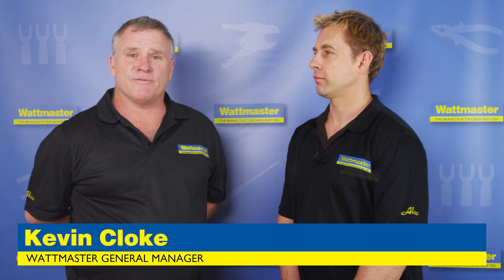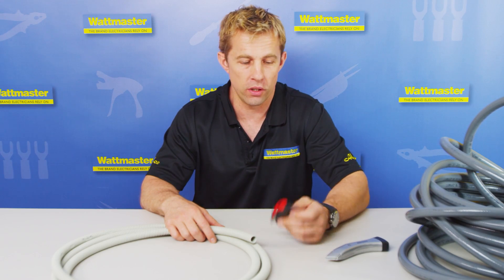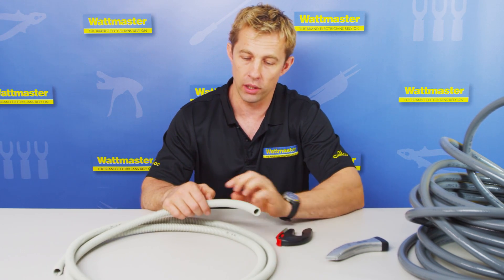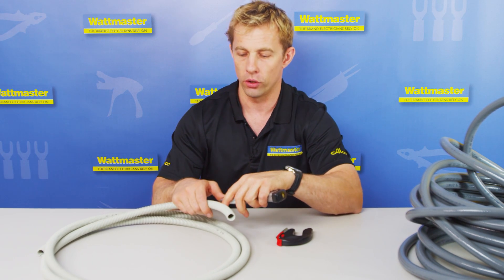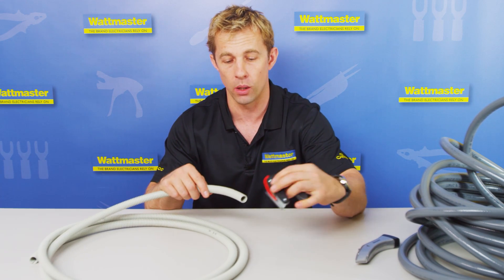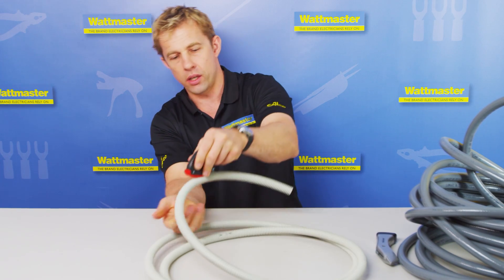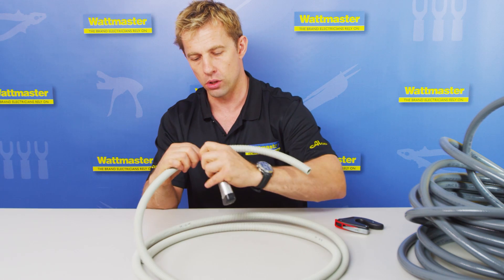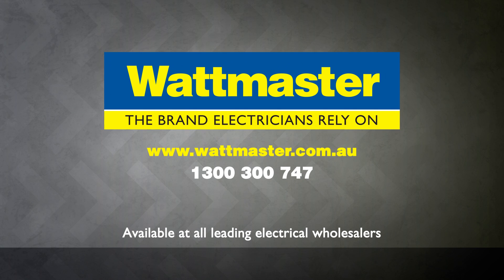How to Split Conduit Safely - Wattmaster TV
How to split conduit safely using a Wattmaster Conduit Splitter - Product Code WATNCS